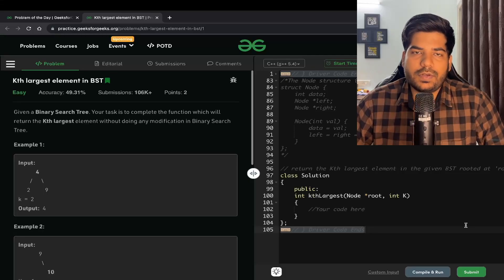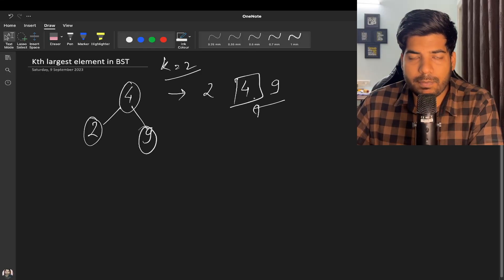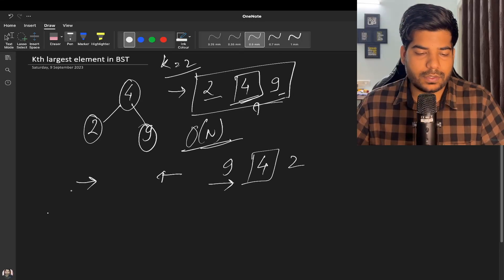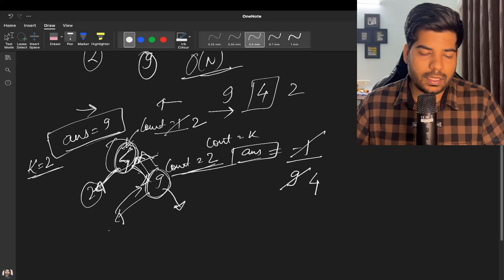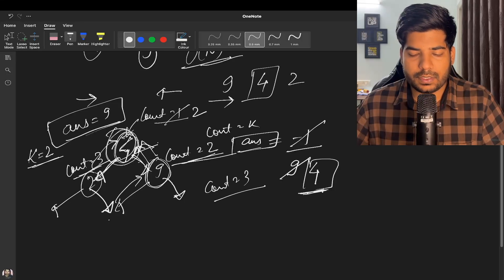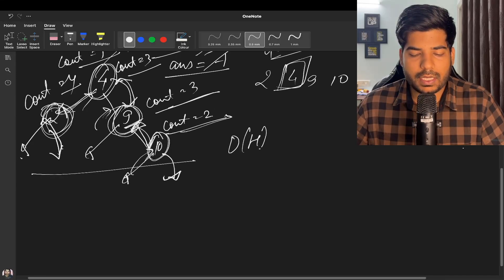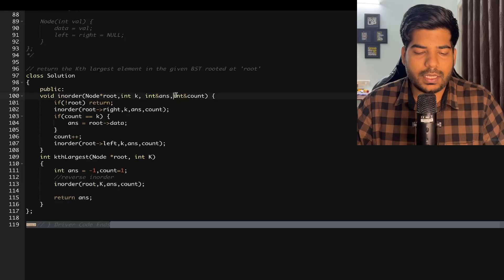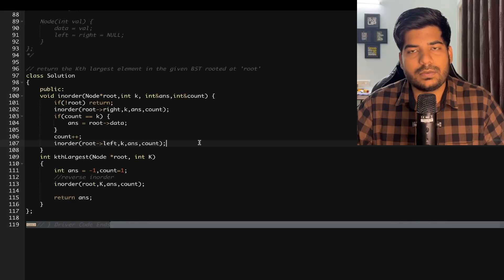GFG POTD Kth largest element in BST | Problem of the Day GeeksforGeeks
In this video, I will be discussing the problem Kth largest element in BST GeeksForGeeks

Important Links -

binary tree level order traversal leetcode
inorder traversal
bst level order traversal
level order traversal java
gfg leftmost and rightmost nodes of binary tree deletion
Gfg leftmost and rightmost nodes of binary tree solution
GFG leftmost and rightmost nodes of binary tree code
Geeksforgeeks medium problem easy solution
Geeksforgeeks hard problem easy solution
binary tree
binary search tree
tree
leftmost and rightmost nodes of binary tree
leftmost and rightmost nodes
how to solve gfg potd
learn how to approach a problem
maximum width of binary tree
left and right view of binary tree
competitive programming
binary search trees
right view of binary tree
binary tree get right node of given value
get right node of given value in binary tree
leftmost and rightmost nodes of a binary tree
leftmost and rightmost nodes of a tree
gfg potd
gfg potd today solution
potd gfg
geeksforgeeks practice
geeksforgeeks potd
daily problem
count the number of full binary trees
problem-solving classes
gfg problem
leetcode problem
leetcode problems
geeksforgeeks
leaf nodes
binary tree dsa
count leaves in a binary tree
binary trees (introduction)
geeksforgeeks pod
school geeksforgeeks
geeksforgeeks practice
geeksforgeeks for school
sum tree gfg
nodes
geeksforgeeks problem of the day
non-leaf nodes
delete leaf nodes
binary search
print leaf nodes of bst potd solution
print nodes
AVL tree deletion

GeeksforGeeks daily coding problems
GFG coding challenges
GeeksforGeeks practice problems
GFG programming exercises
Daily coding challenges by GeeksforGeeks
GeeksforGeeks algorithm problems
GeeksforGeeks coding interview questions
GFG problem-solving series
GFG daily coding challenge
GFG coding problem solutions
GeeksforGeeks technical interview questions
GFG programming challenges
GeeksforGeeks coding tutorials
GeeksForGeeks problem of the day series

Problem Statement -
Given a Binary Search Tree. Your task is to complete the function which will return the Kth largest element without doing any modification in Binary Search Tree.

Your Task:
You don't need to read input or print anything. Your task is to complete the function kthLargest() which takes the root of the BST and an integer K as inputs and returns the Kth largest element in the given BST.

Expected Auxiliary Space: O(H) where H is max recursion stack of height H at a given time.